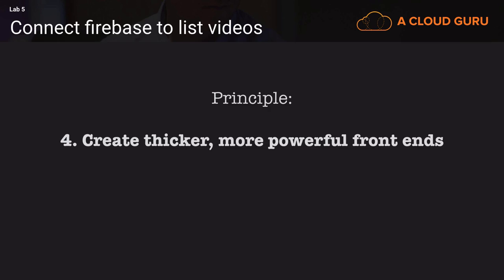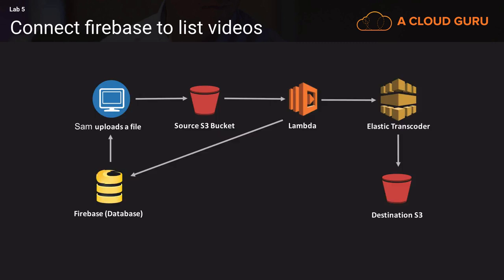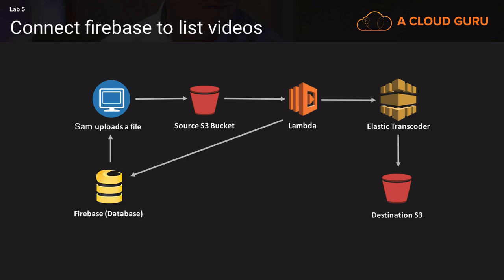aws serverless for beginners 8 1